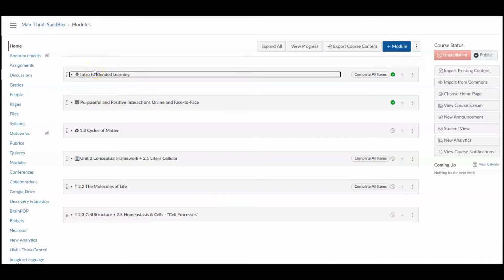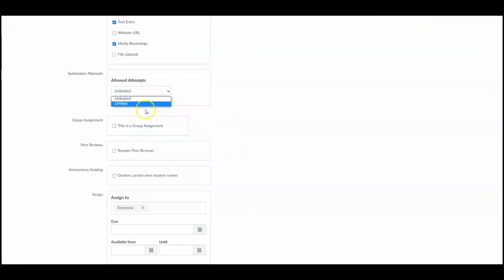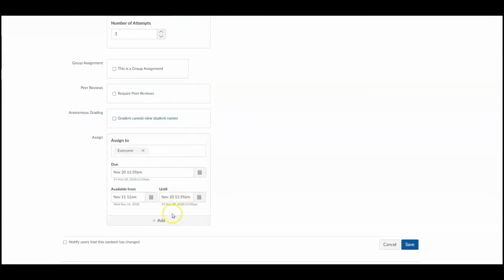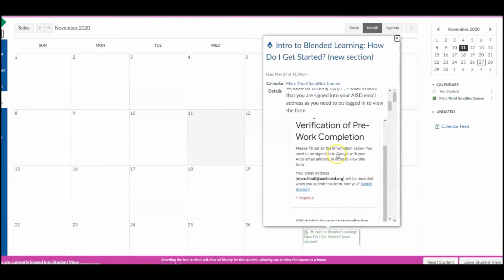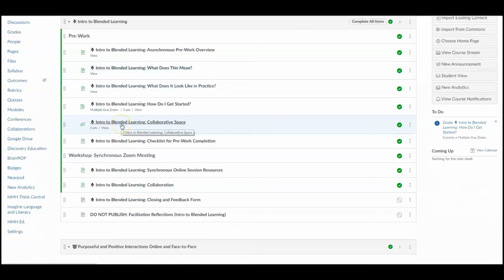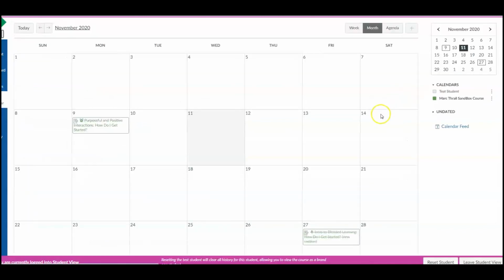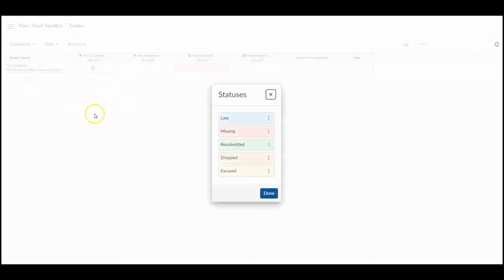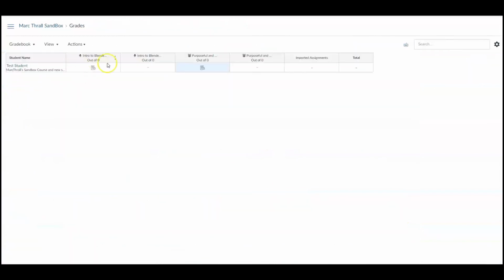BLEND Canvas Tip - How and Why to Set Due Dates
Setting due dates on assignments, discussions, and quizzes can help students see when something is due on their calendar and to do list. It also helps a teacher see work in the proper grading period as well as target missing or late work from the gradebook. It's a win-win!